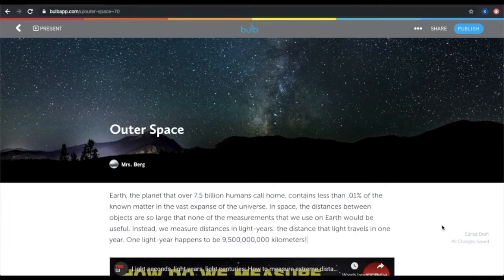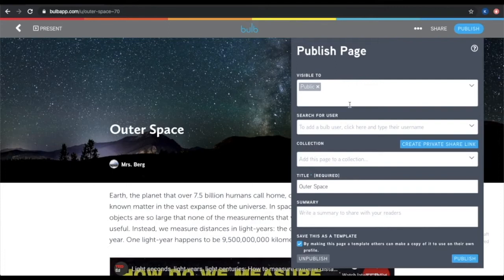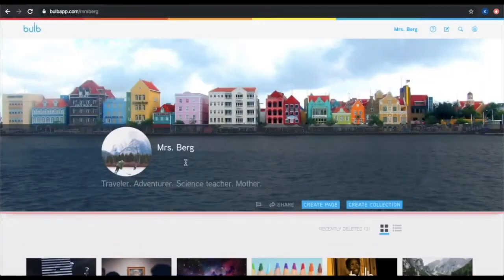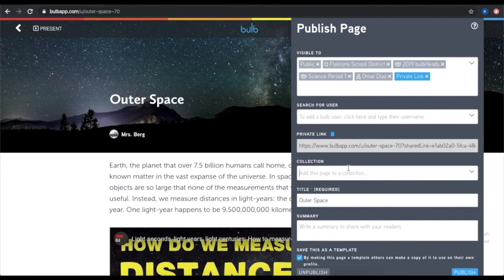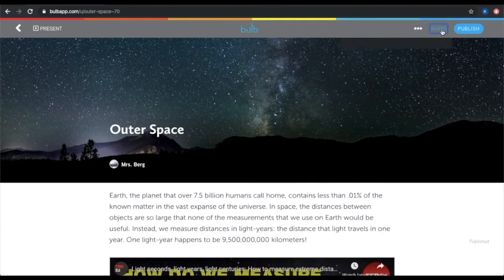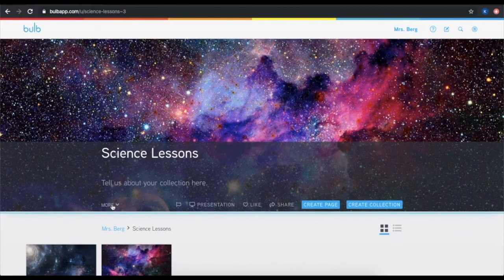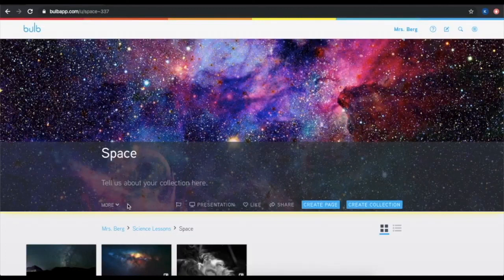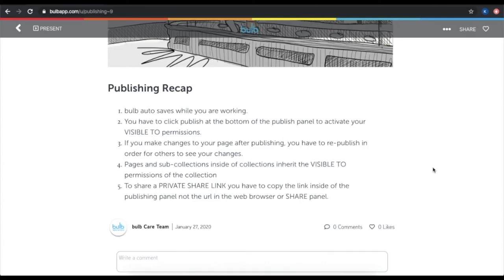Publishing in bulb (Student Lesson Version)